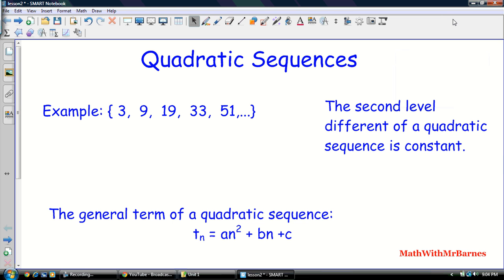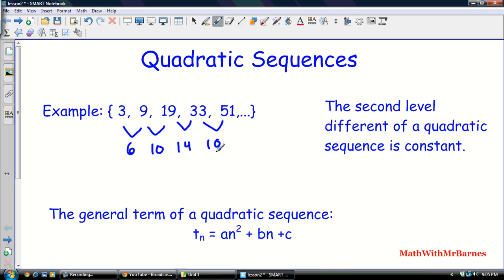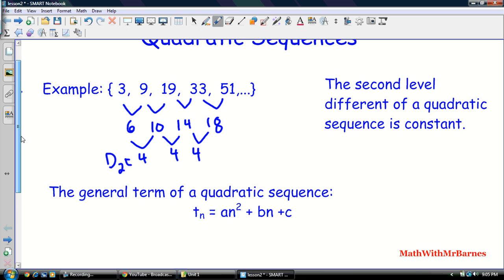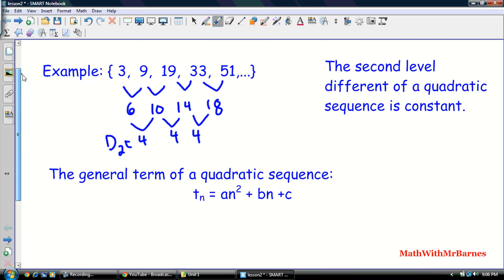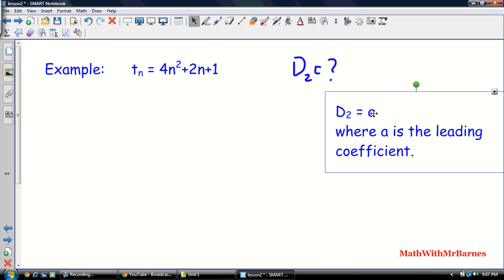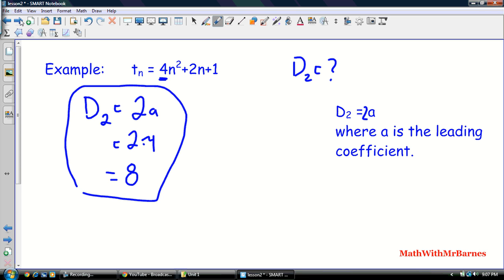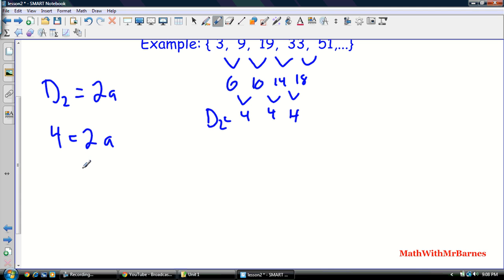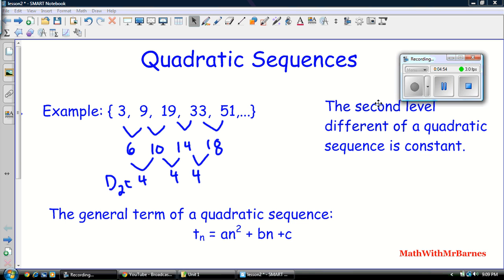Finding the Second Level Difference of a Quadratic Sequence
How to determine if a sequence is quadratic.